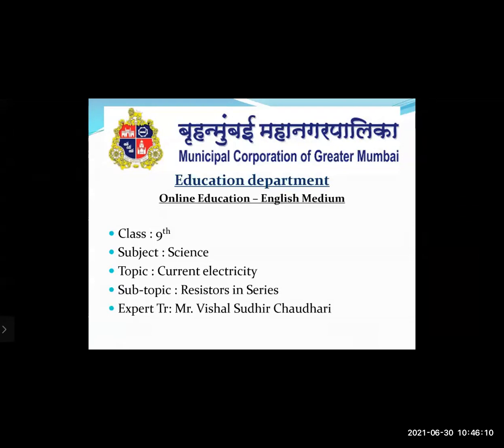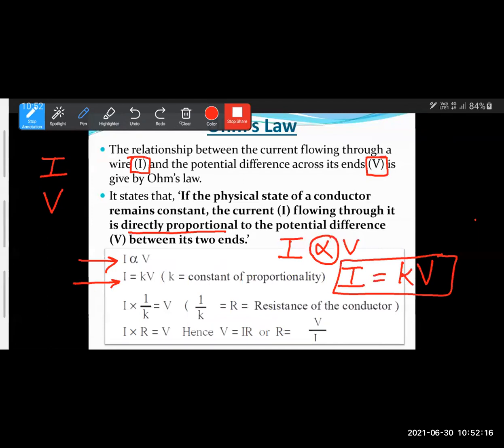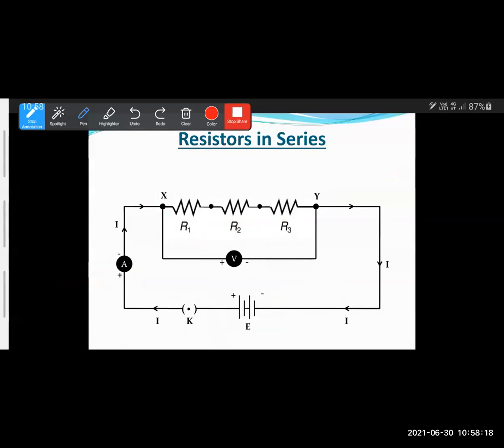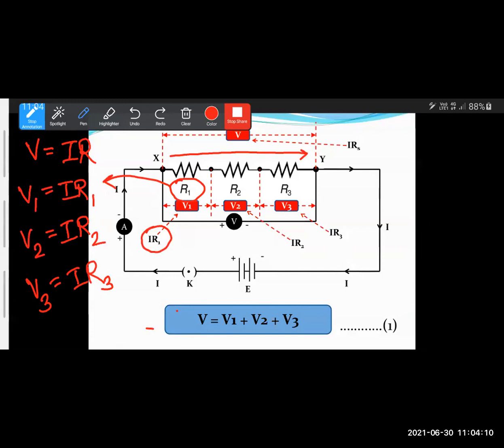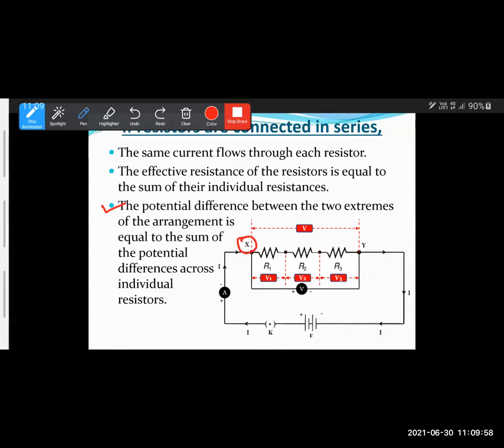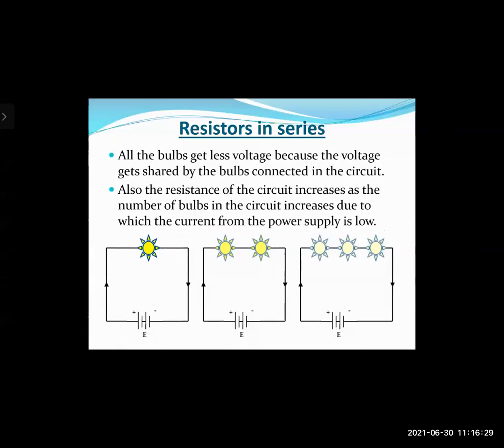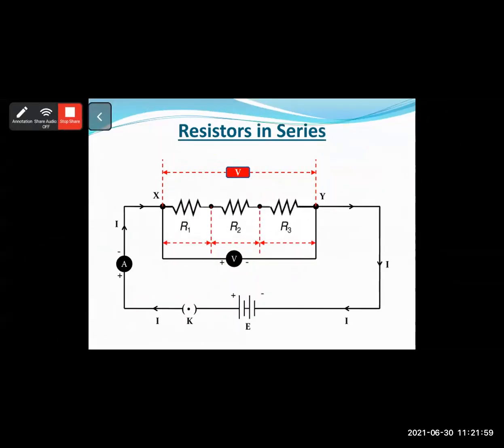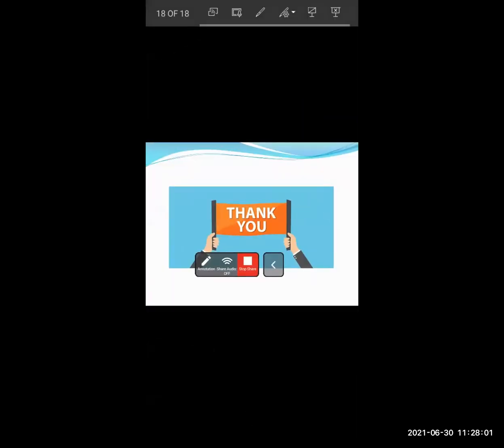Std 9th // SCIENCE // Current Electricity by Mr. Vishal Sir // CNO Mrs. Almas Hannure